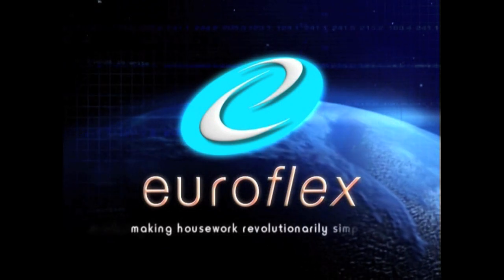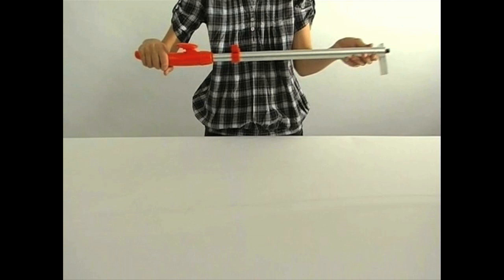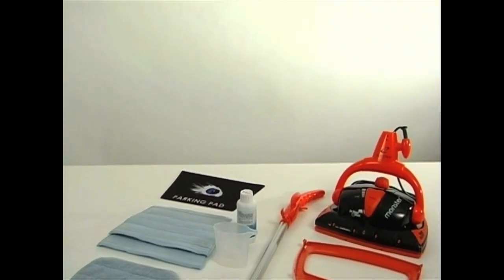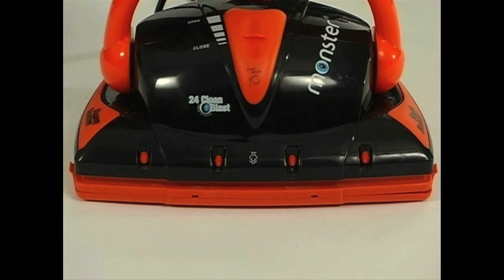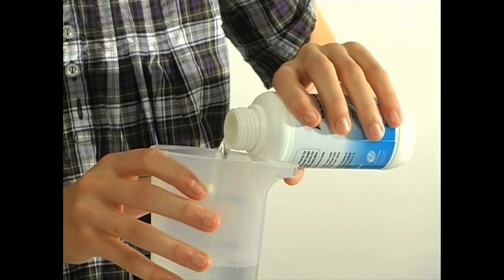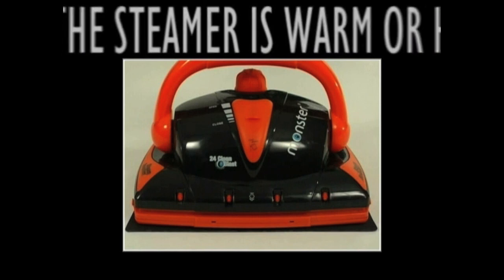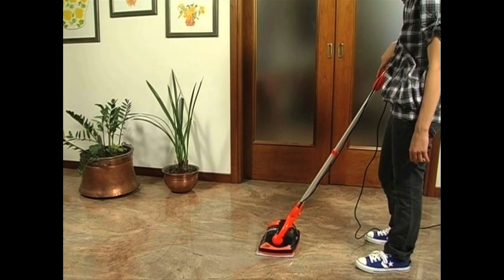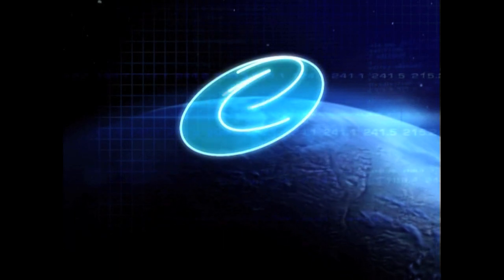Monster EZ2 S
EZ2-S
The steam jet floor steamer, features a unique and patented dual steam power delivery system - steam can be delivered through bottom jets, front steam jets, or both - our Clean Blast infused steam fog both assures a 99,9% germ and bacteria kill rate and can even kill germs in adjacent areas that the cleaning pad can't touch.